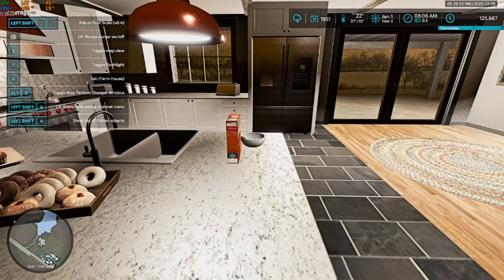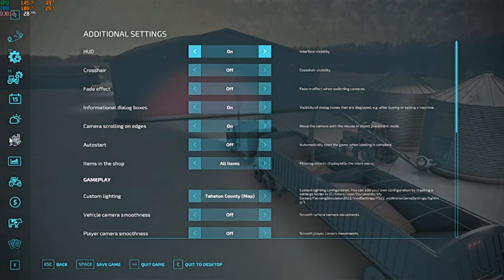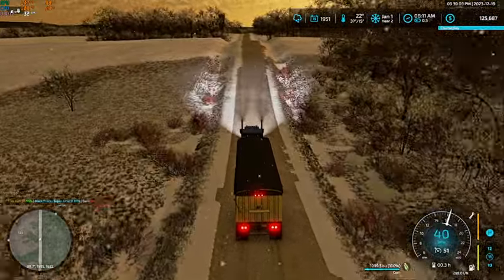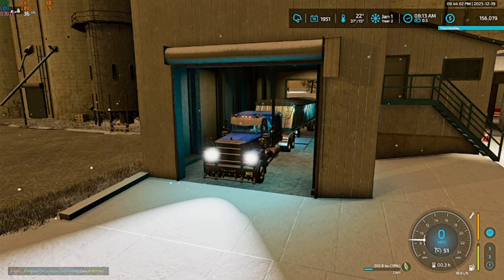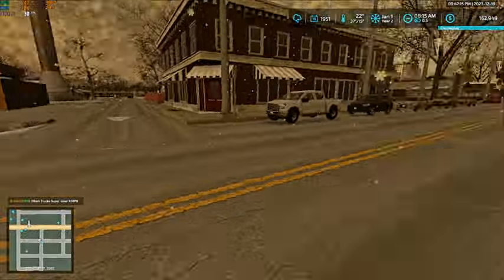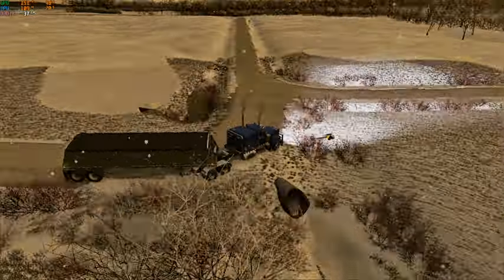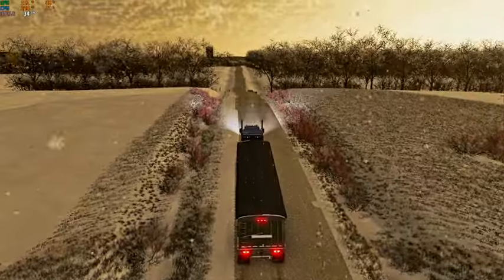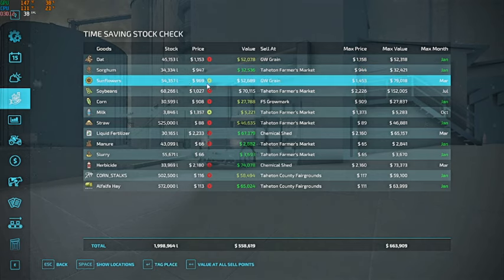FS22 Taheton County EP 19-Haulin Some Grain In The Snow